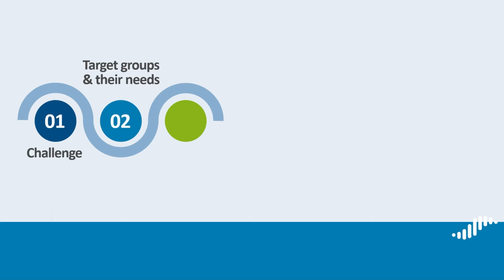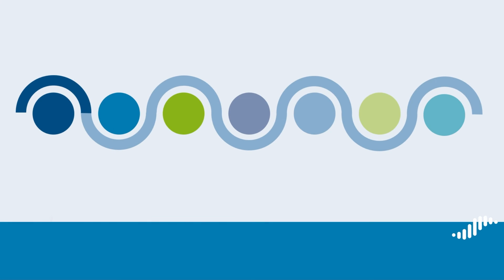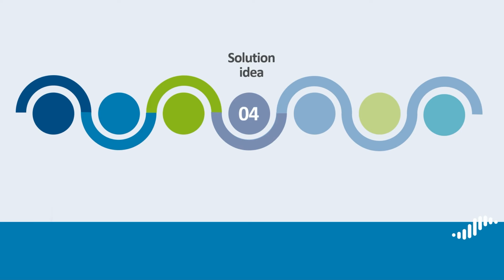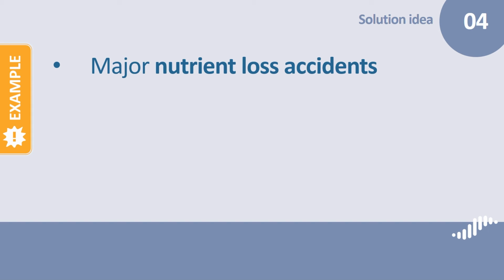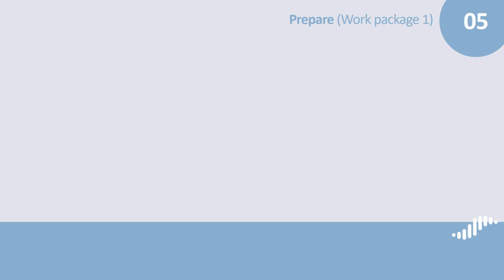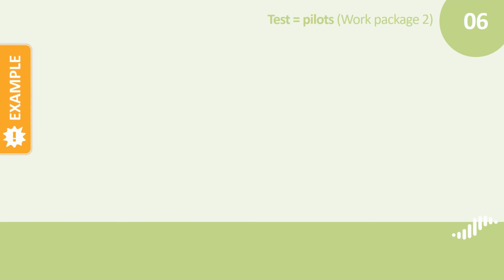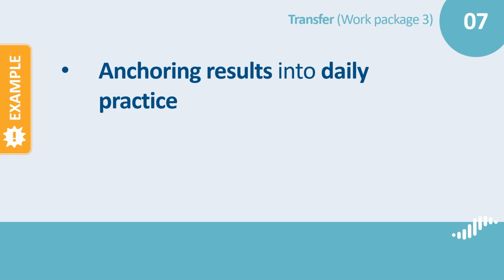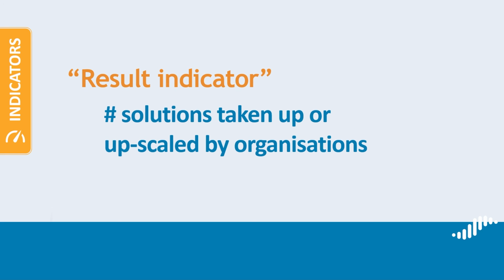Video Tutorial: Core projects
This tutorial will help applicants to develop a good quality application for core projects. It provides tips on:
- defining your challenge
- considering your target groups and their needs
- building your partnership
- thinking of your solution
- building your workplan (in three work packages).

Content
00:00 Introduction
03:07 Step 1 Challenge
04:41 Step 2 Target groups & their needs
06:22 Step 3 Partnership building
07:19 Step 4 Solution Idea
12:14 Step 5 Prepare (Work package 1)
14:08 Step 6 Test = pilots (Work package 2)
17:06 Step 7 Transfer (Work package 3)
19:50 Indicators